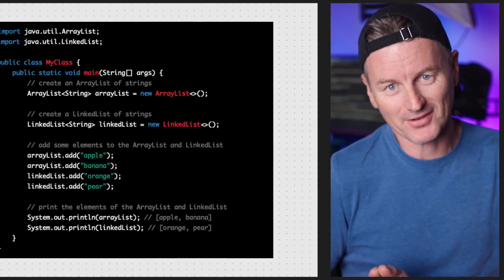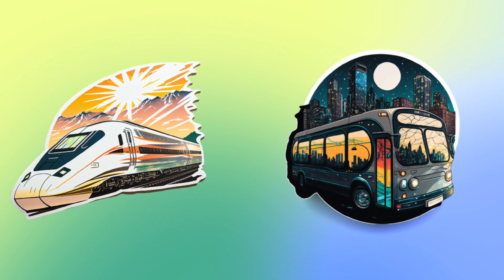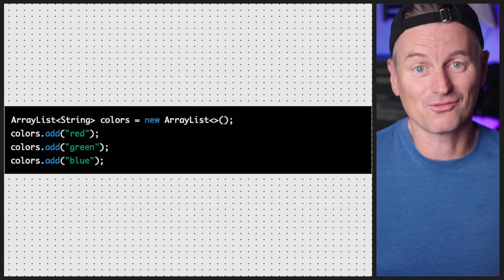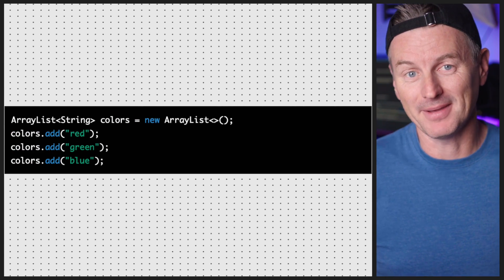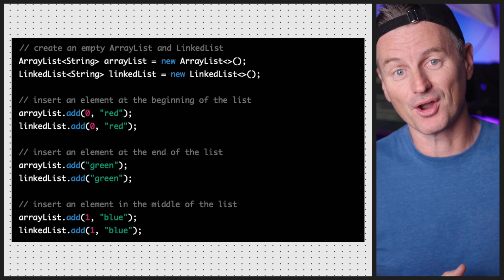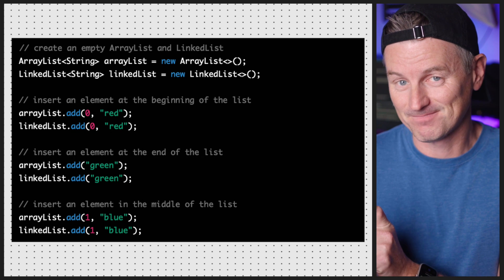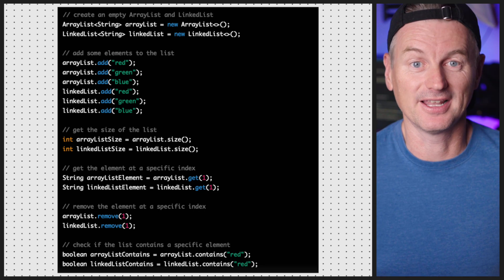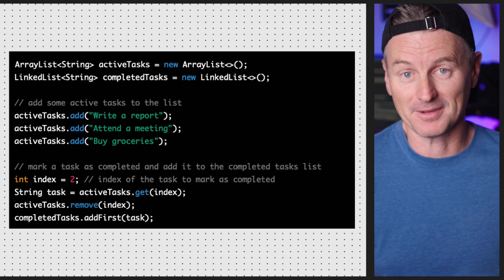LinkedList vs ArrayList in Java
LinkedList and ArrayList are two Java classes that are often used for storing and managing data in your programs. But what's the difference between them, and when should you use one over the other?